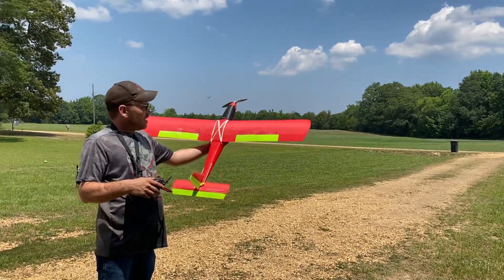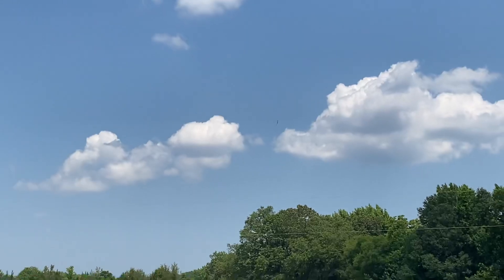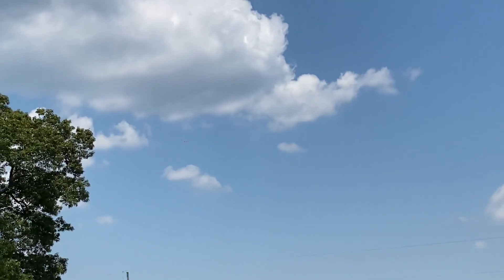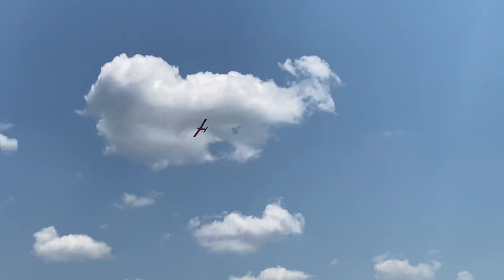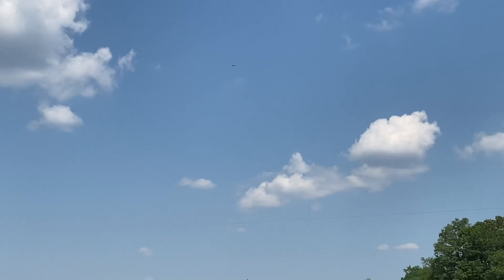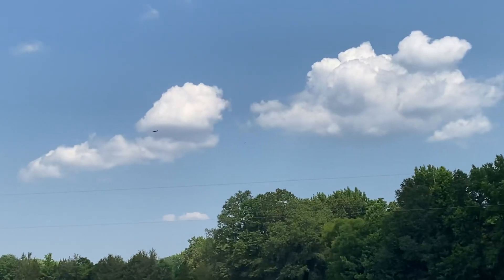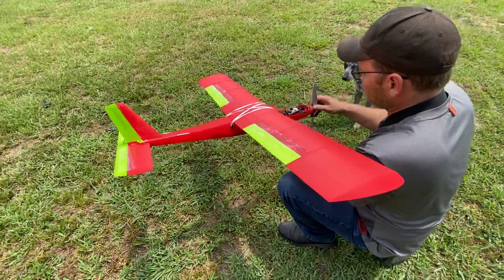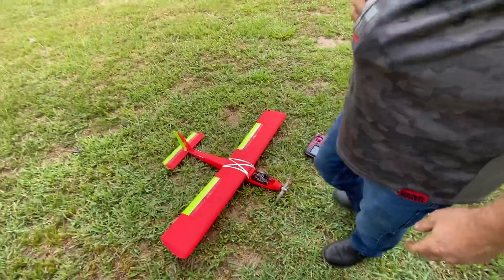Eclipson Model T 3D printed airplane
Finally happy with how a 3D printed airplane flys.  This Model T is a great flying bird.   After one flight I’m way happier with this one than I was ever with the go one Wolfe.  Don’t get me wrong the go one Wolfe flew.well.  It jus wasn’t my thing. This bird has a ar630 reciever with a 60amp avain esc.  The motor is a surpass 2216 900kv swinging a 9x6 on 2200mah 4s.